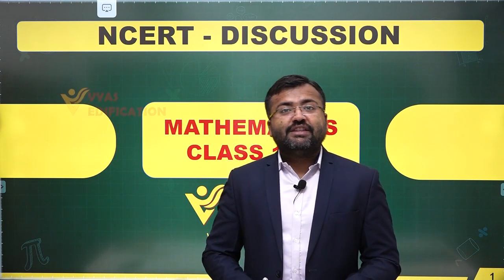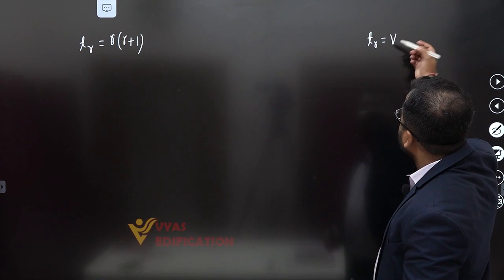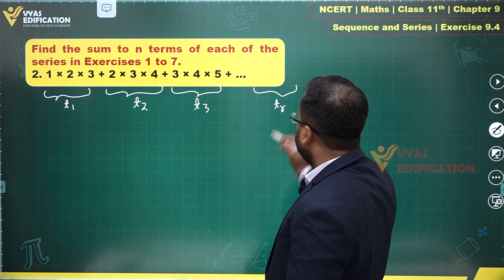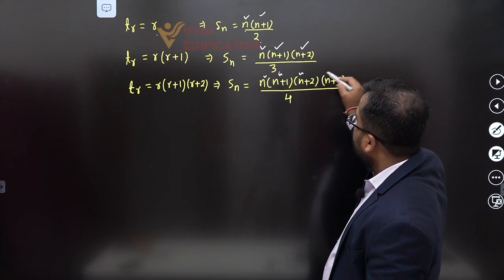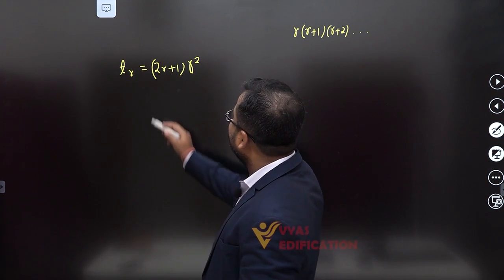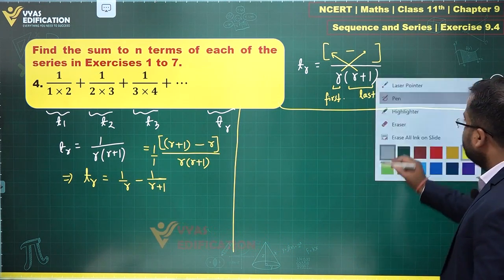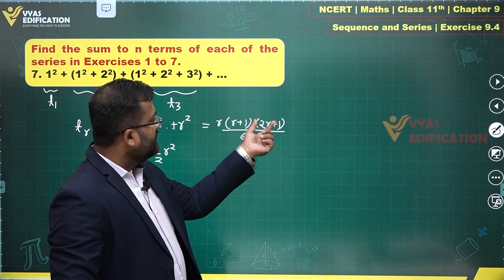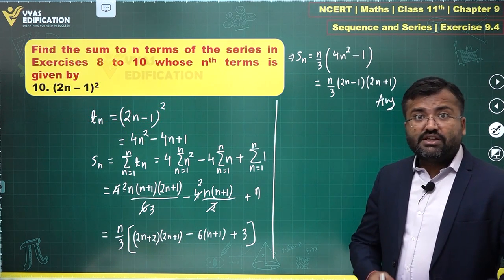Sequence and Series CH - 09 Exercise 9.4 Maths | Class 11 | Vyas Edification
Sequence and Series CH - 09 Exercise 9.1 Maths | Class 11 | Vyas Edification

CBSE Solutions
NCERT Solutions
NCERT 11th
NCERT 12th
NCERT 11
NCERT 12
CBSE 11th
CBSE 12th
11th Solutions
12th Solutions

12th Passed or currently in 12th  Students - Path Breaker JEE (1 Year online exhaustive course)

For NEET
12th Passed or currently in 12th  Students - Path Breaker NEET (1 Year online exhaustive course)